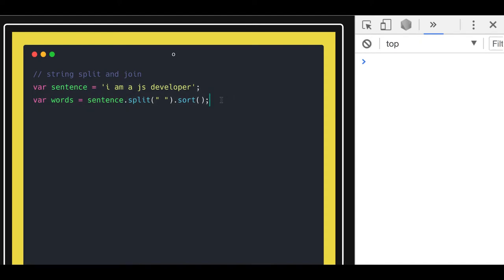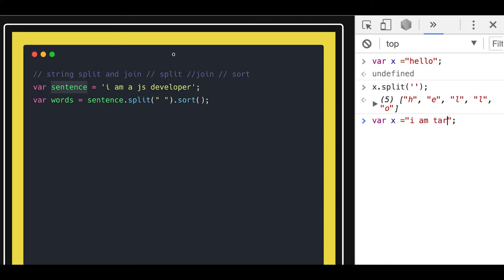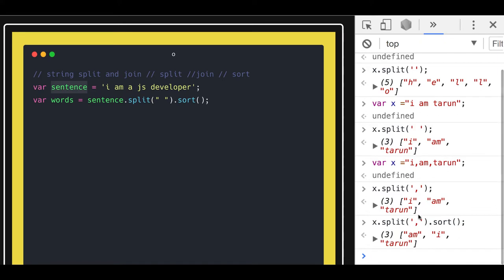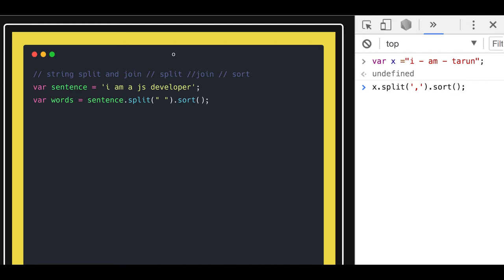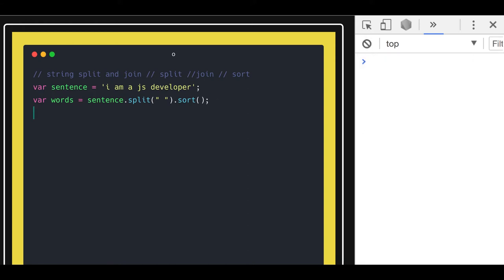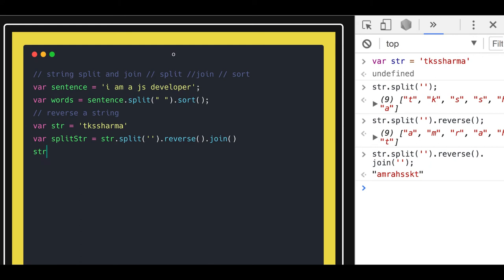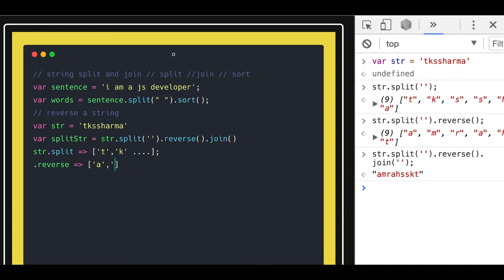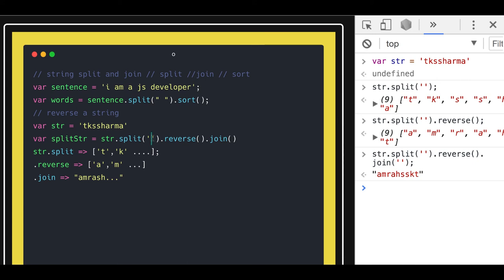String split & reverse Javascript #19